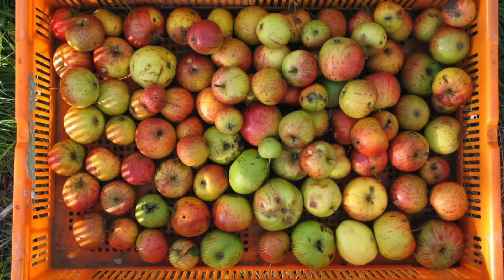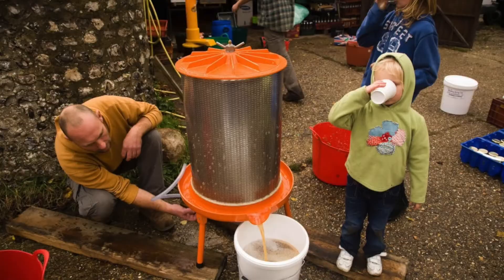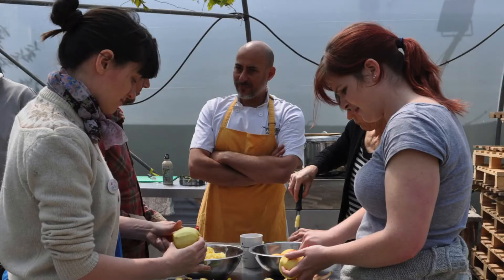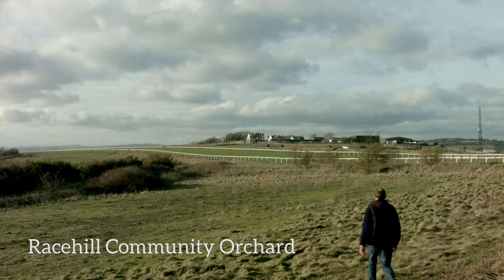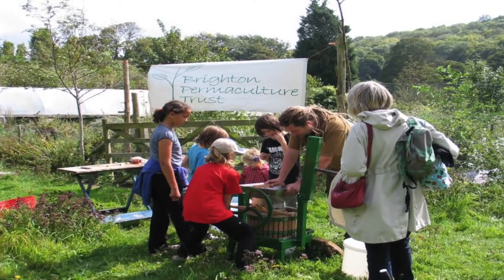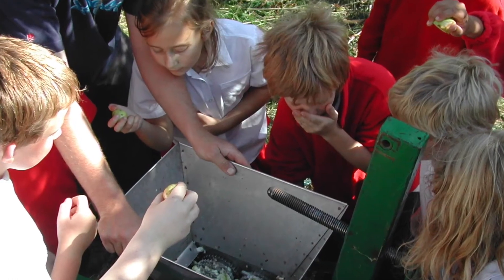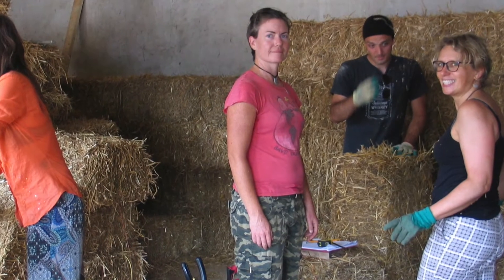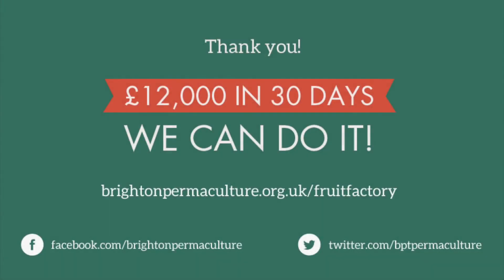The Fruit Factory Brighton Permaculture Trust's Crowdfunder video